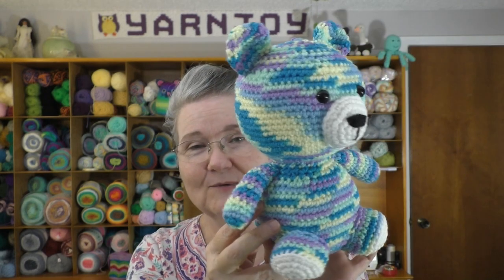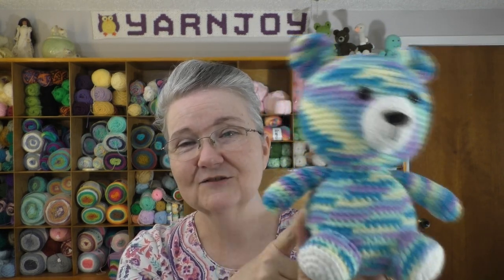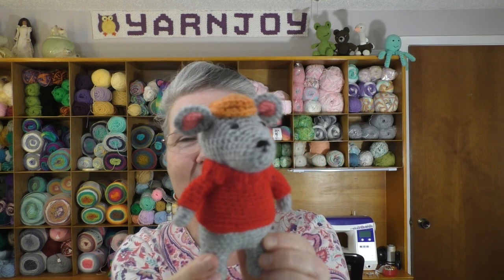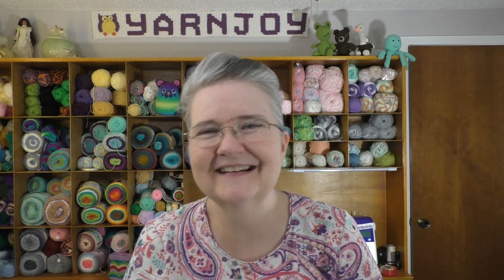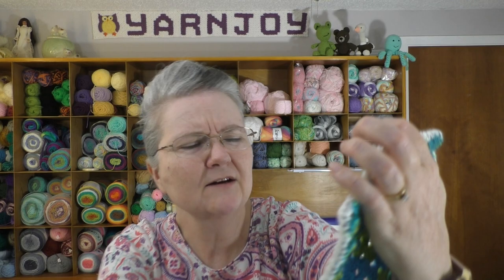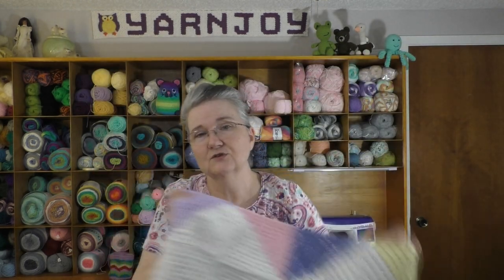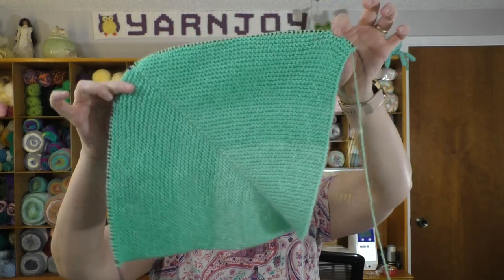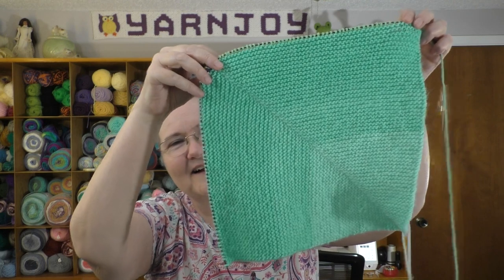Episode 202: I Made a Mouse and a Bear. Check It Out.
Happy Mail
Terri Schorp

Baby Bear pattern

Valerie's Etsy Shop